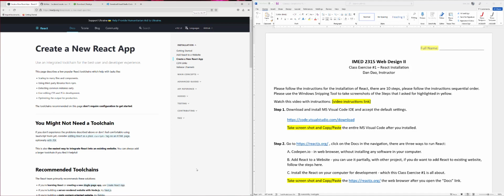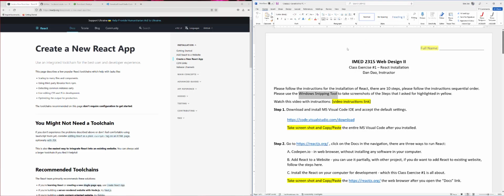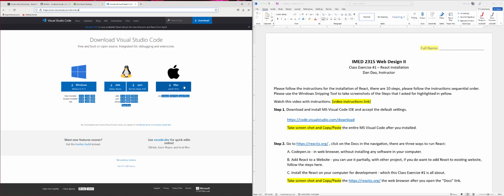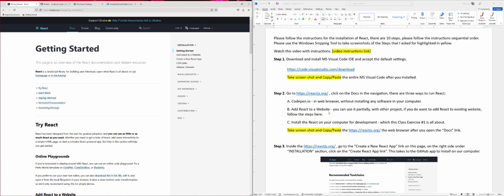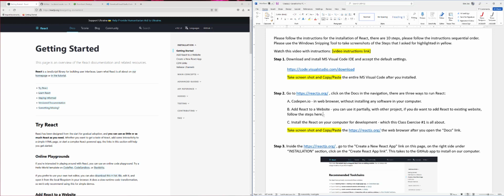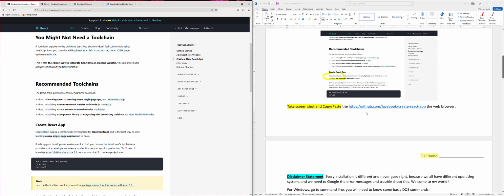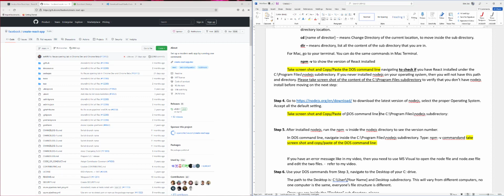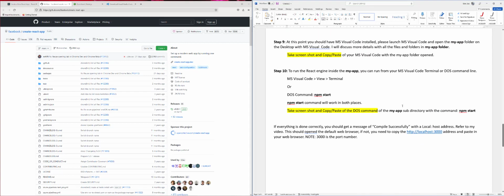IMED 2315 - Class Exercise 1 - How to Install React - Part A